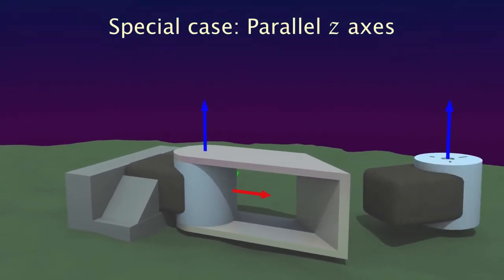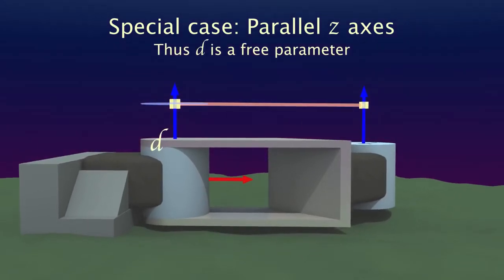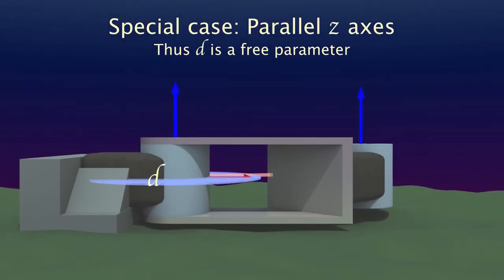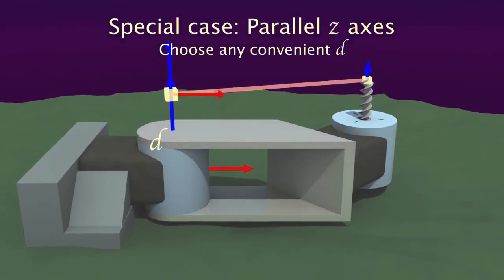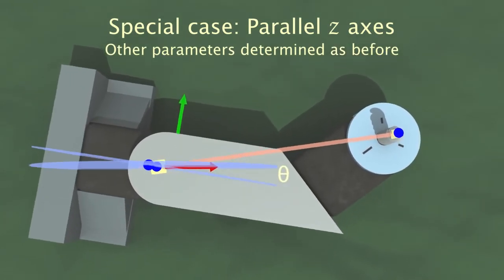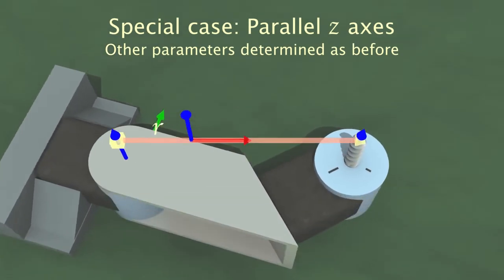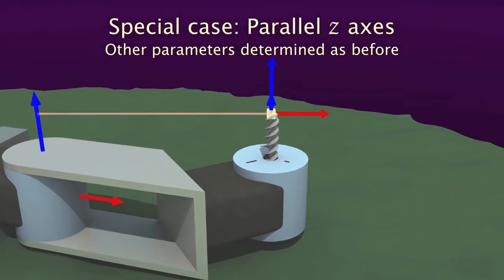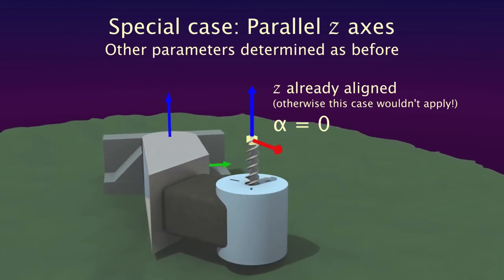机器人DH模型 3D讲解